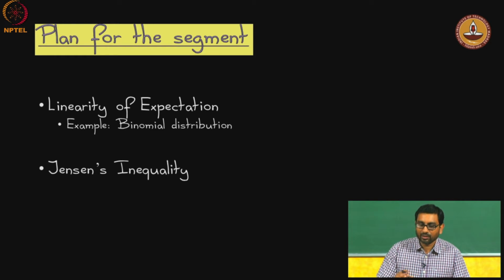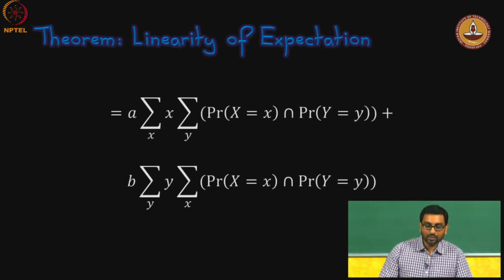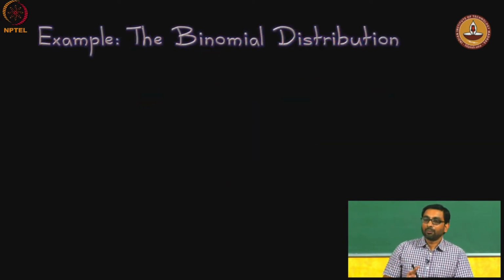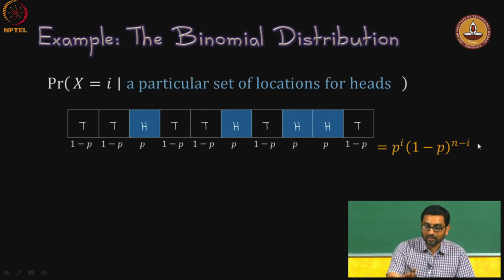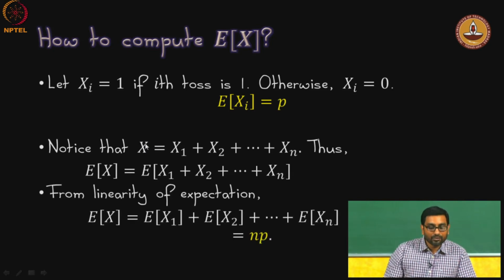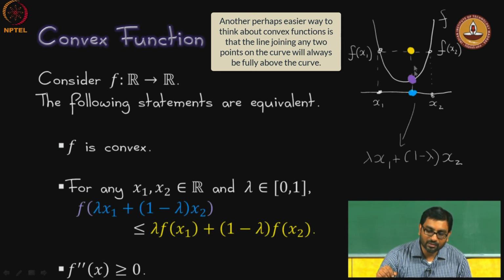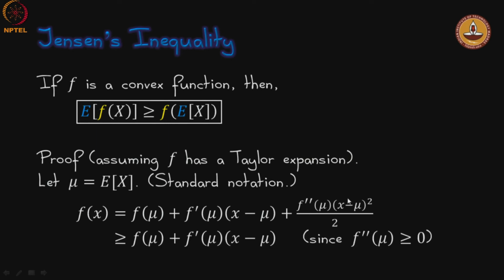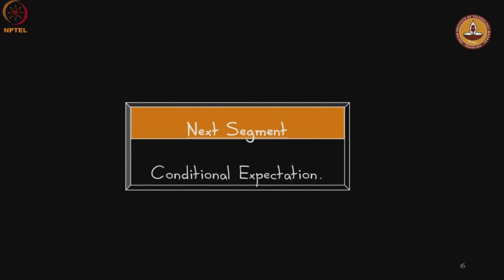Discrete Random Variables - Linearity of Expectation & Jensens Inequality